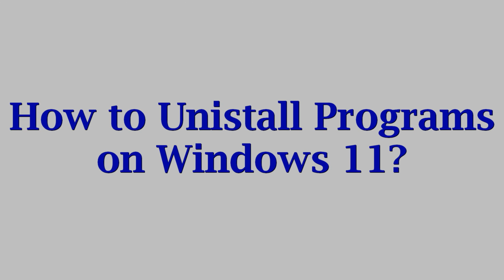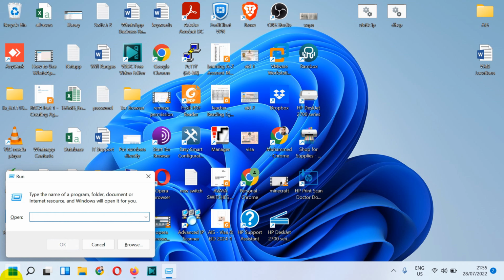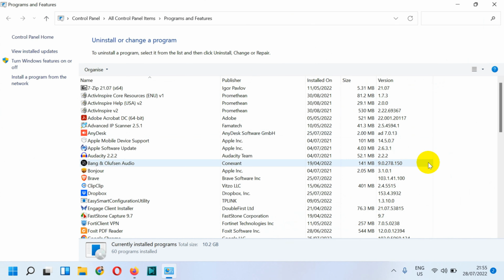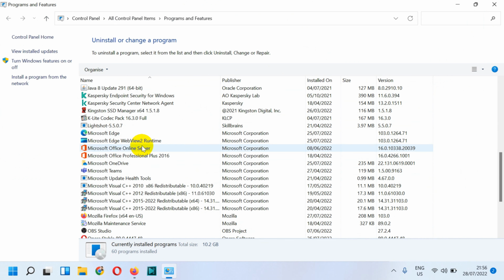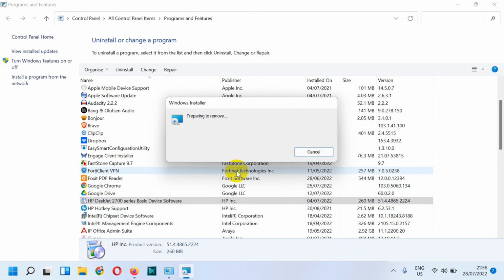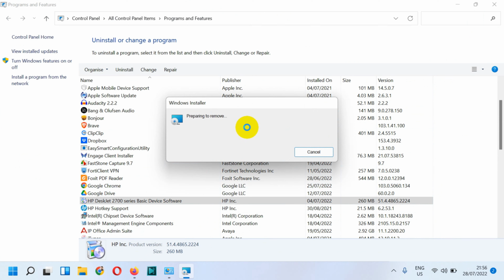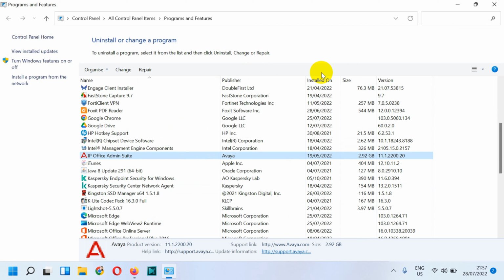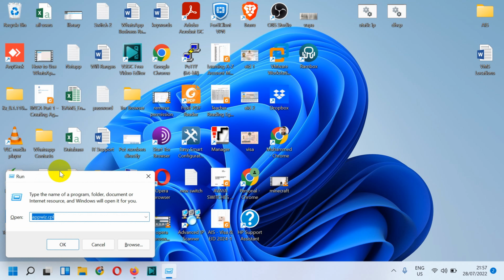How to Uninstall Programs on Windows 11 Easily? | Windows 11 Tips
In this video, I am showing how to uninstall programs on windows 11. You can uninstall windows programs on windows 11 or previous versions easily.

Open run and execute command "appwiz.cpl" to see the list of programs installed on a computer.

Other methods to uninstall programs on windows 11:

ninstall an app from the Start menu

It’s easy to uninstall simple apps, like many of those installed from the Microsoft Store, from the Start menu. For larger apps and programs, which may store settings in the Windows Registry and other places around your system, you may need to do a more formal uninstall. (Because Windows can store bits of your application in various parts of the system, it’s important to properly uninstall apps rather than simply delete them.)

Here’s how to begin:

    Click on the Start button.
    Locate the app (you may have to click All apps in the upper-right corner).
    Right-click on the app and select Uninstall.

2. Uninstall an app using the Control Panel

If you want to, you can also get to this page by selecting the search icon in your taskbar, typing Control Panel, clicking on the app bar, and then clicking on Uninstall a program under the Programs subhead.

    Scroll down to the program you want to remove. (If you can’t find it, you may need to uninstall through settings — the instructions for which are below.)
    Once you find the program’s listing, click on that and then on the Uninstall button at the top of the page. You can also right-click and select Uninstall or just double-click on the program.

3. Uninstall an app using settings

An alternative (and perhaps easier) method to uninstall a program is to use the “Apps & features” section of your Windows 10 settings.

    Select the cog to open up Settings.
    Select Apps from the left-hand column.
    Click on App & features.
    Scroll down to the app you want to uninstall, and click on the three dots on the right.

    Click on the Uninstall button. (If the button is grayed out, it means that you can’t uninstall it via the normal Windows interface.)
    A small pop-up window will appear. Click on the Uninstall button.

If you have the following queries this video will be helpful:
1. How to uninstall programs on windows 10 that cannot be uninstalled
2. How to uninstall programs on windows 10
3. How to uninstall a game on windows 11
4. How to uninstall apps from microsoft store windows 11
5. Windows 11 uninstall apps powershell
6. How to force uninstall a program in windows 11
7. Windows 11 remove tiktok
8. How to delete default apps in windows 11
9. What can i uninstall from windows 11?
10. Why can't i uninstall a program on windows 10?
11. How do i force a program to uninstall in windows 10?
12. Why can't i uninstall a program in windows 11?
13. How do you uninstall apps on windows 11 that cannot be uninstalled?
14. How do you uninstall a program that will not uninstall?
15. How do i delete an app that cannot be uninstalled?
16. How do i uninstall something that won't uninstall?